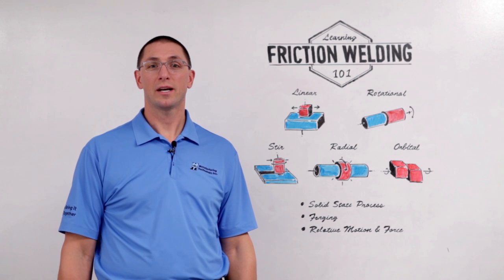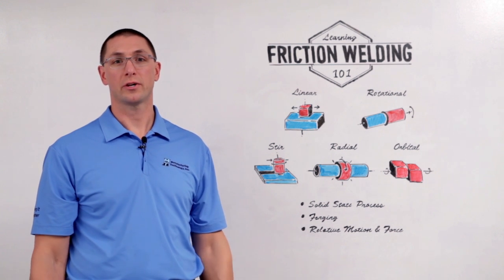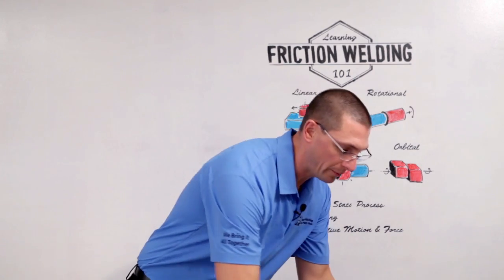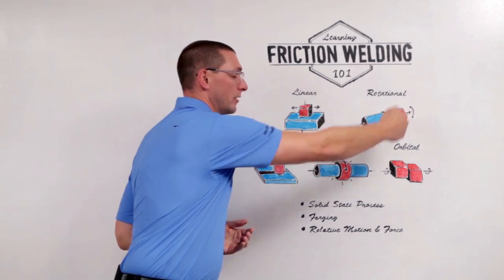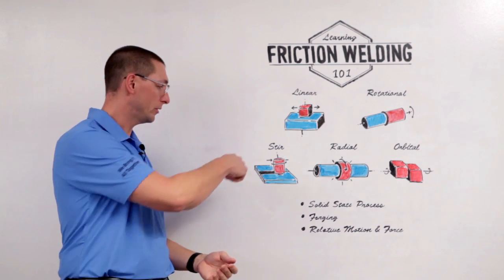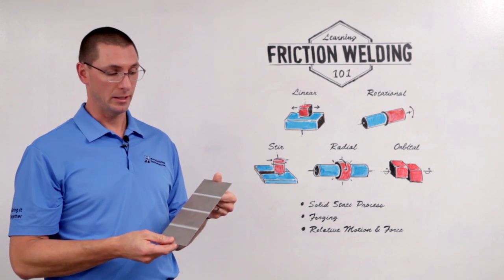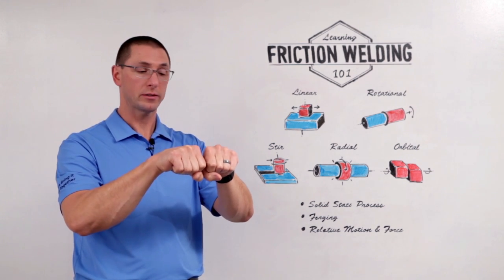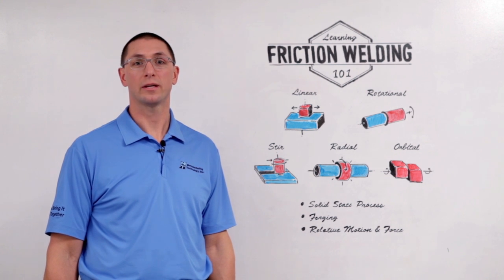MTI Friction Welding 101 – What is it and When should it be used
Manufacturing Technology Inc. (MTI) presents Whiteboard Wednesdays: Friction Welding 101

MTI CTO, Dan Adams, walks through the basics of friction welding and the possible application for the forging process.